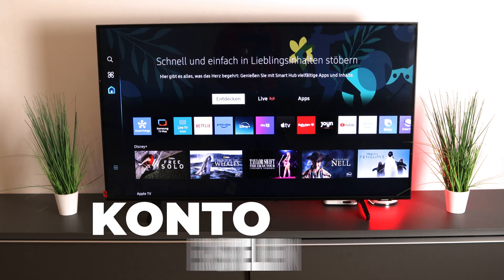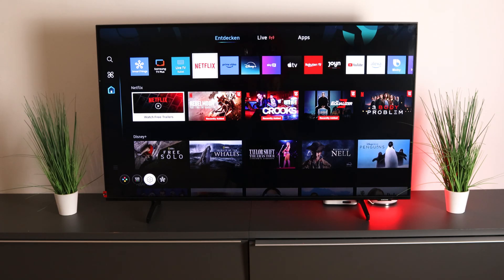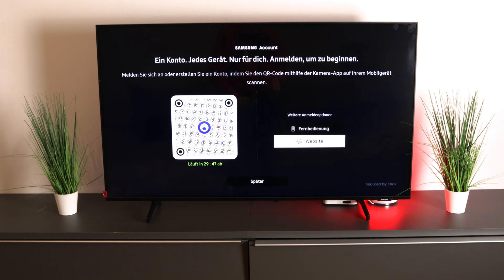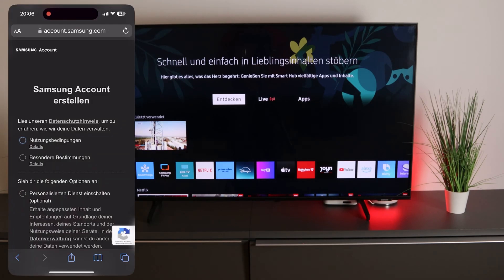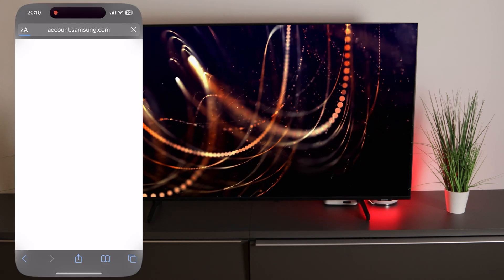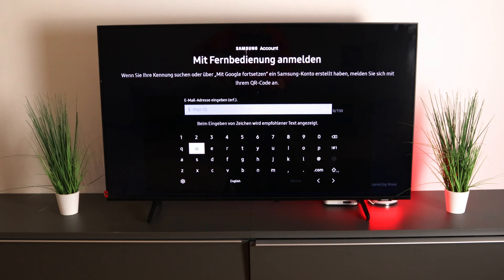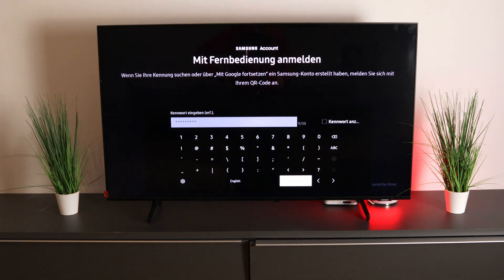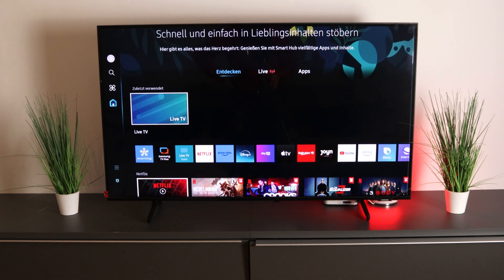How to create Samsung Account 2024 on Smart TV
I can guide you through the process of creating a Samsung account. To get started, you can follow these steps:

Click on the "Sign Up" or "Create Account" option.

Once you've completed the registration process, you should receive a confirmation email or message indicating that your Samsung account has been successfully created.

Keep in mind that the exact steps may vary slightly depending on the specific interface of the Samsung website or app you're using. If you encounter any difficulties during the process, you can refer to the help section on the Samsung website or contact their customer support for assistance.